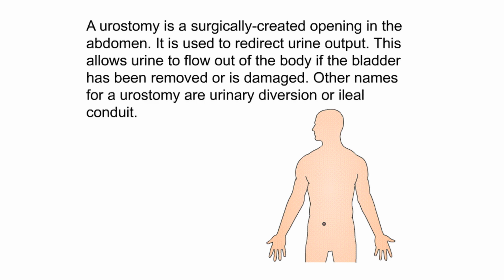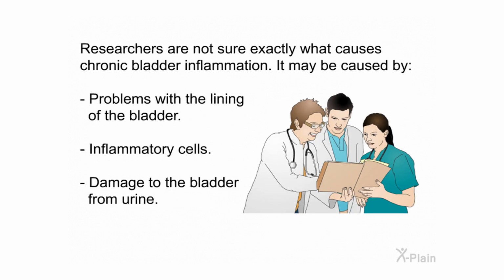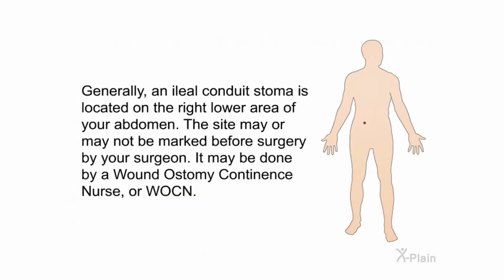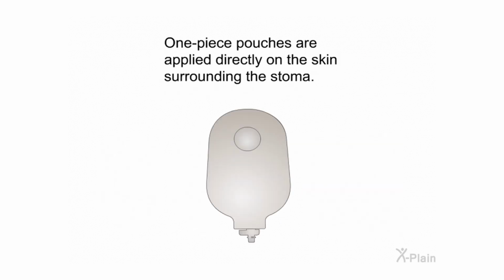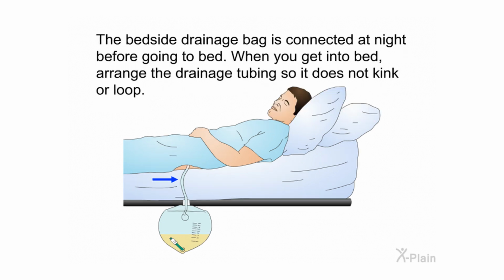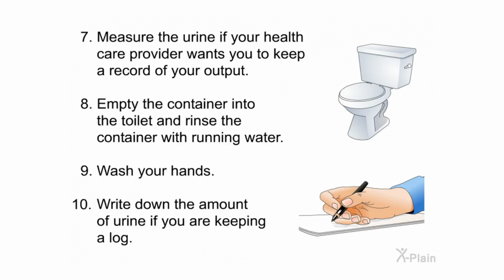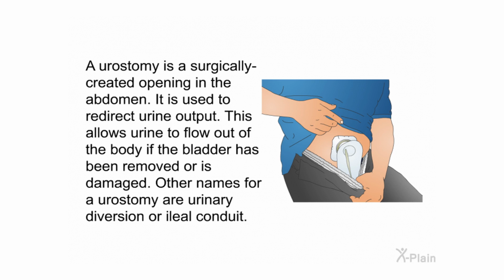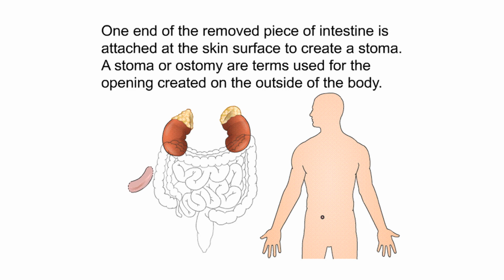Urostomy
This program explains urostomy. Urostomy is also known as urinary diversion or ileal conduit. The program includes the following sections:  what is a urostomy, what is the anatomy of the urinary system, what are causes of bladder problems, what to expect of urination after urostomy, how to care for a stoma, what to look for in pouching products for urostomy, and what are drainage bags for urostomy.

Sections:
00:00 - Start
00:32 - Introduction
01:22 - Anatomy
01:57 - Causes
03:07 - Urostomy
04:38 - Urination & Urostomy
05:11 - Stoma Care
06:07 - Pouching Products
07:01 - Drainage Bags
10:49 - Summary
12:23 - End

ur100102 Urostomy